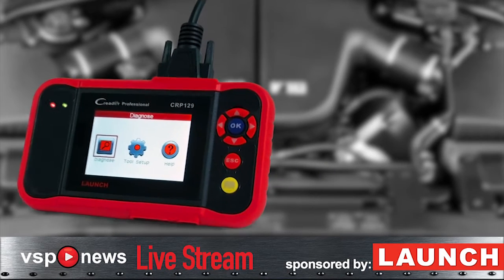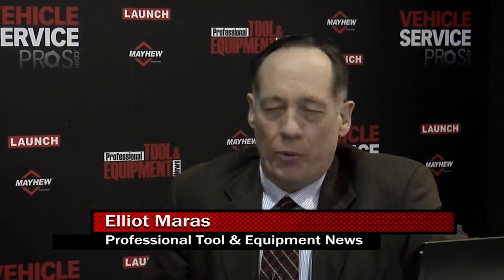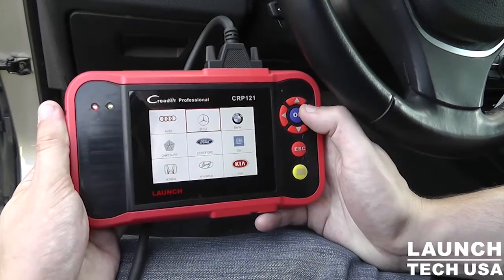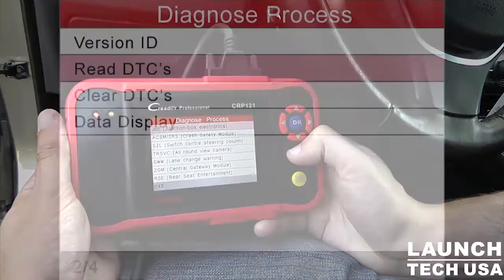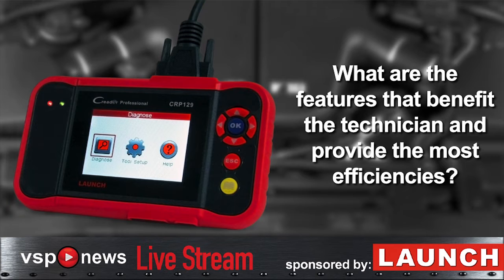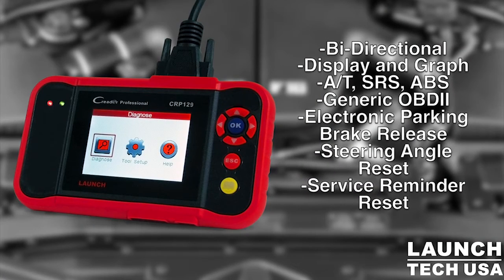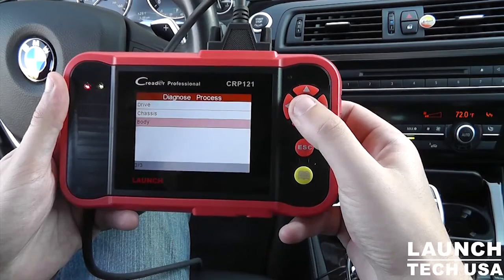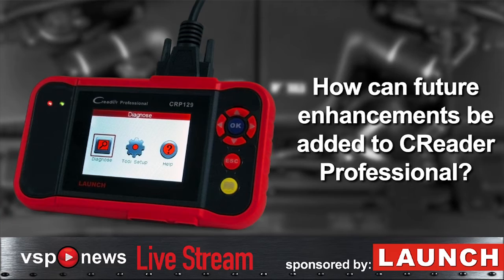AAPEX 2012 Live Stream: Launch Tech CReader Pro Video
Watch a live video demo of the Launch Tech CReader Pro diagnostic tool with OEM enhanced functionality.